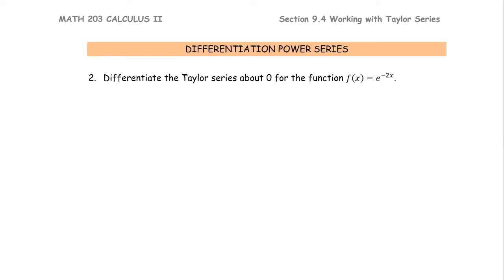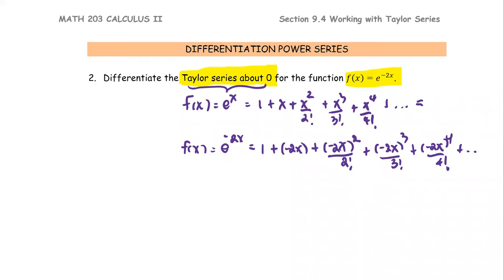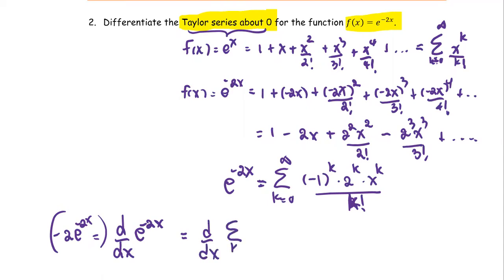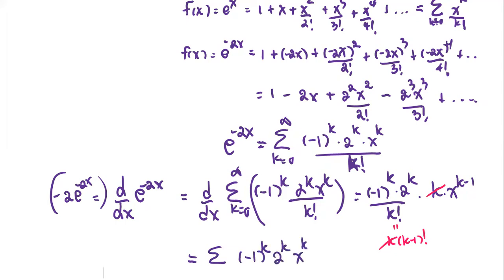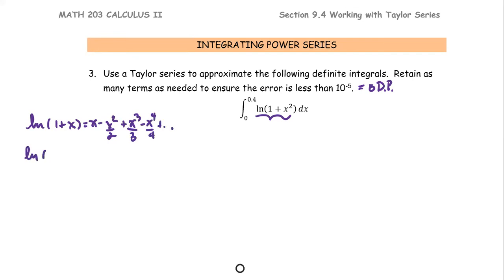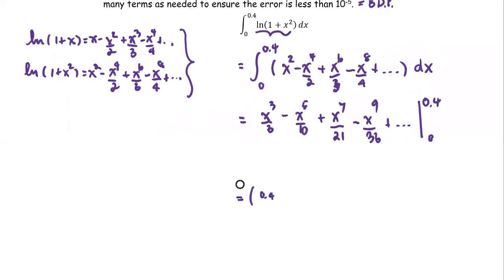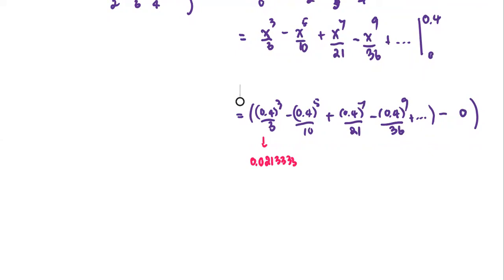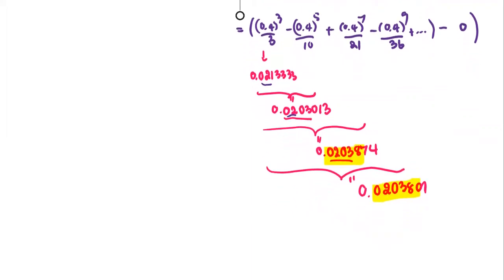M204 Sec9_4 Differentiate and Integrate Power Series